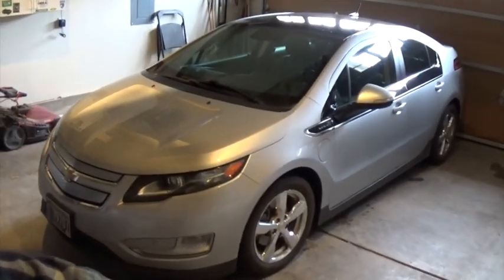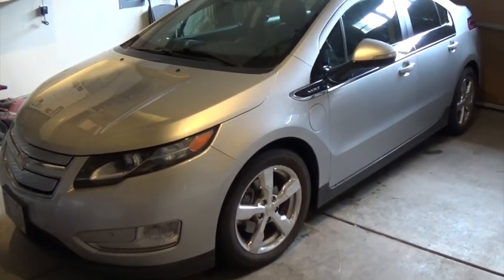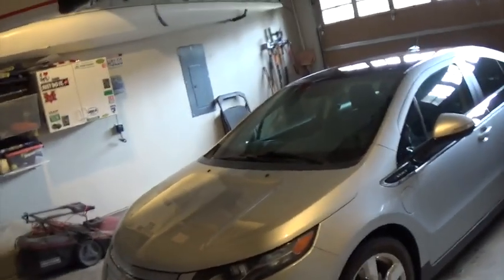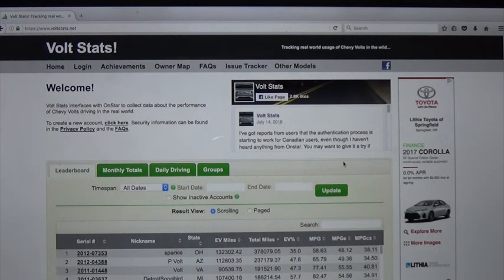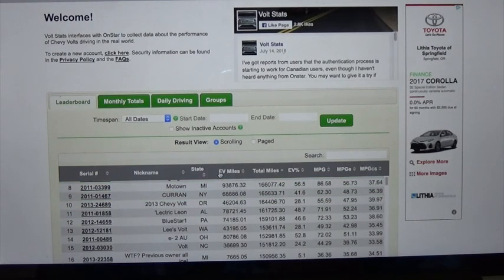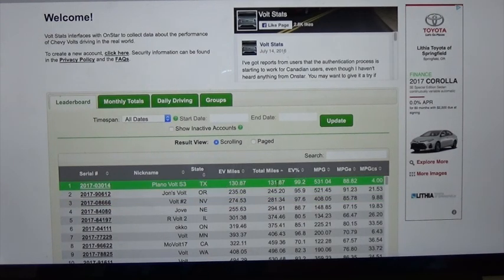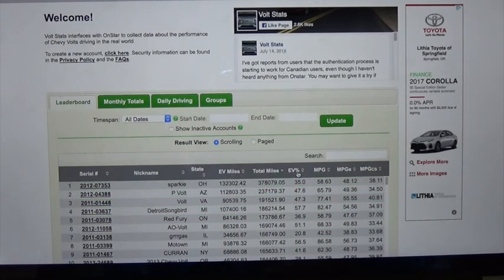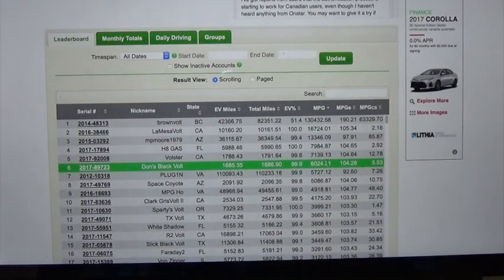How long will an electric car last?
How durable are electric cars and will the battery fail?